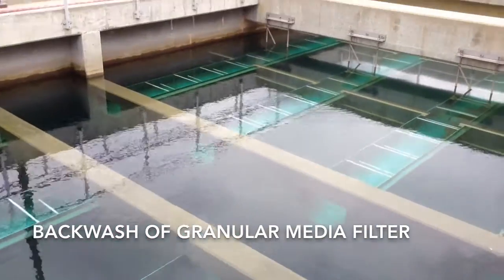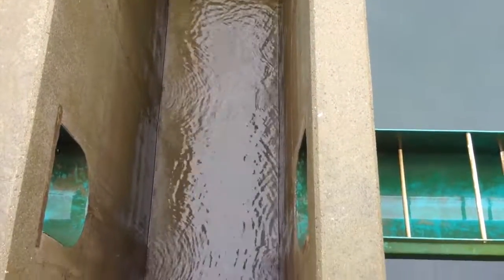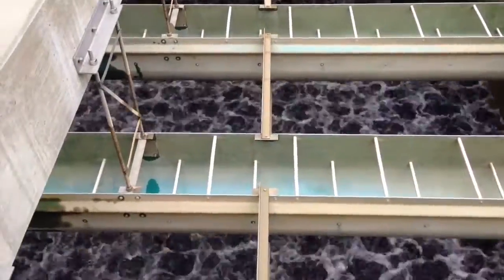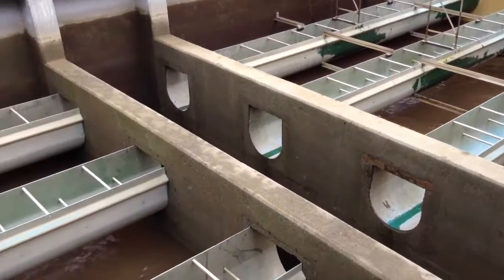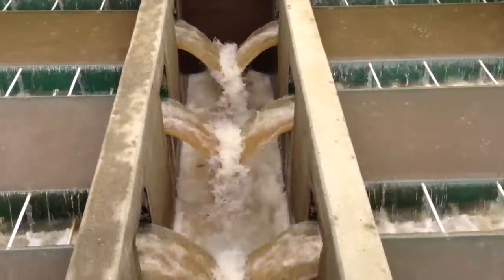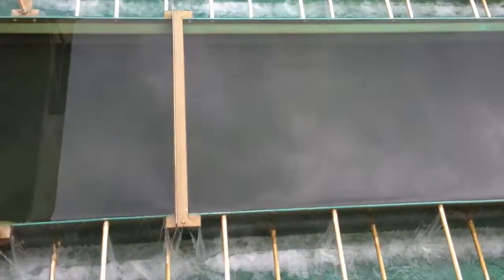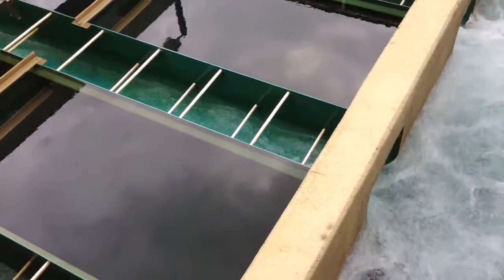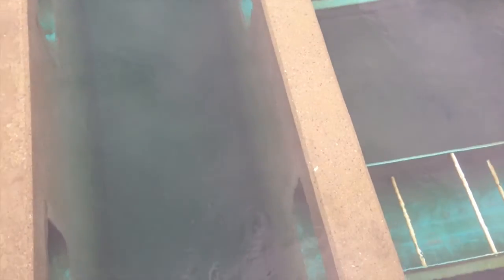Backwash of Granular Media Filter v2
During a water treatment plant tour I shot video of the backwash process. This takes about an hour, so I shot several clips and put them together to show each step of the backwash process.

This filter is dual media, anthracite coal and sand. This is a very common setup for granular media filtration at drinking water treatment plants.

The backwash is done with water that has already been through the plant and is stored in a separate backwash water tank. Some plants use pumps to bring clean water back to the plant for backwash. This plant (and many others I've seen) uses an elevated tank so the backwash is gravity driven.

An interesting question for students is how the flow rate is controlled. That's something we can't see in the video. But if we were to go underneath the filter we would find a big butterfly valve. The automated controller moves that butterfly valve to adjust the flow rate for filtration. A similar valve (or a few, depending on the pipe network) would be used for backwash.